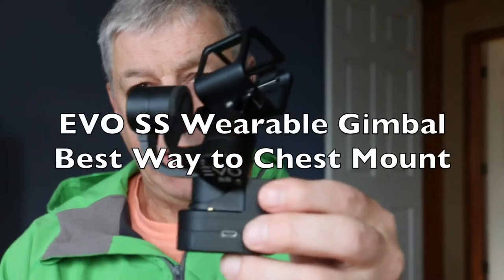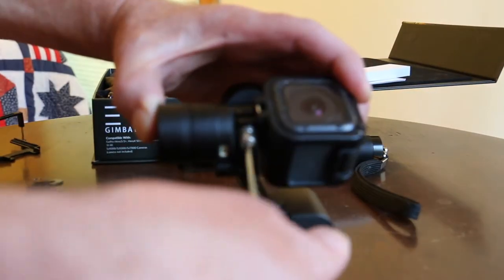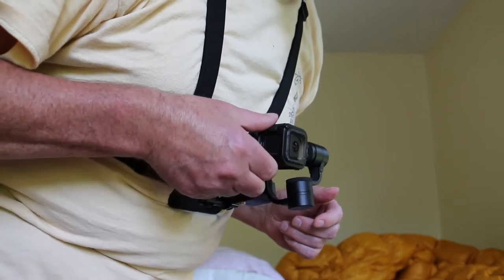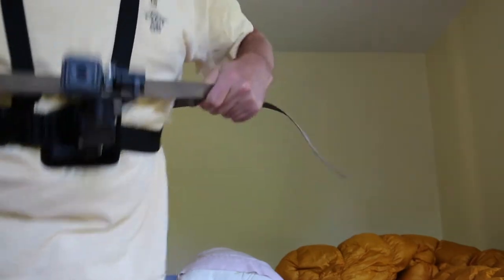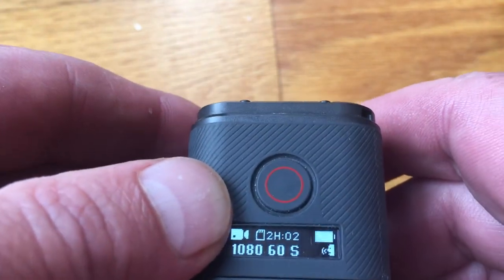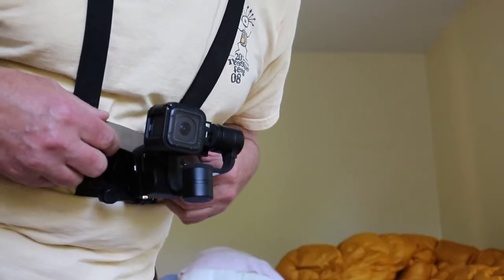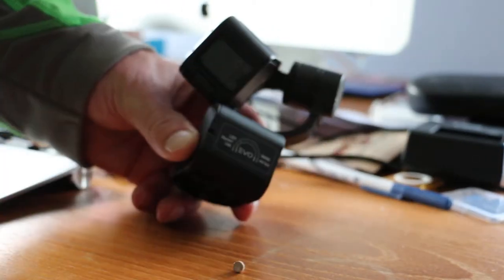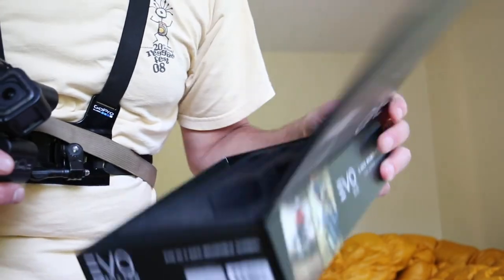Best Way to Chest Mount GoPro Hero Session on the EVO SS Wearable Gimbal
The Stuntman Chest Harness might also be a very good solution.  Check it out